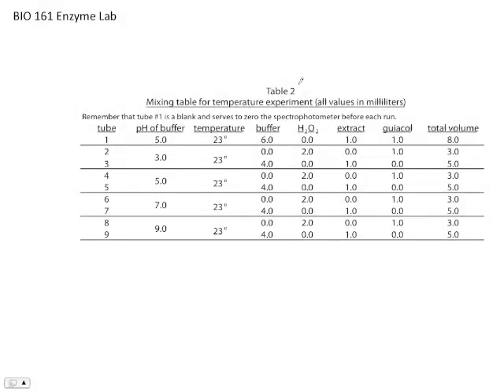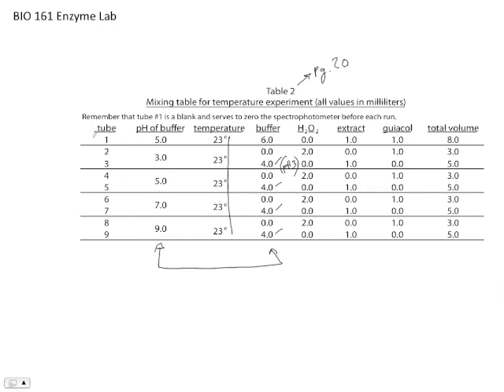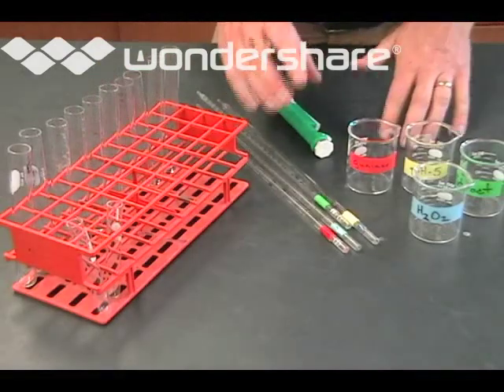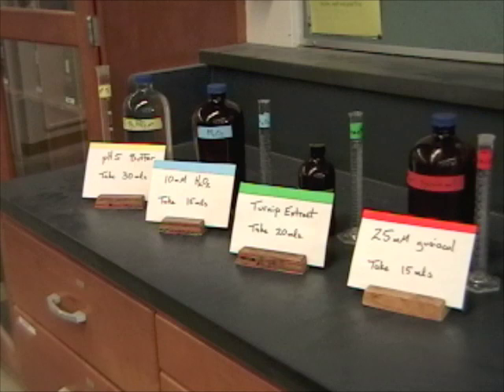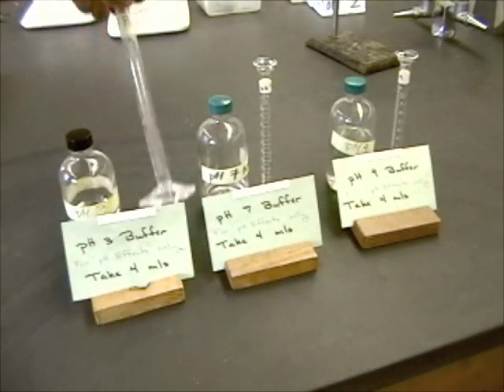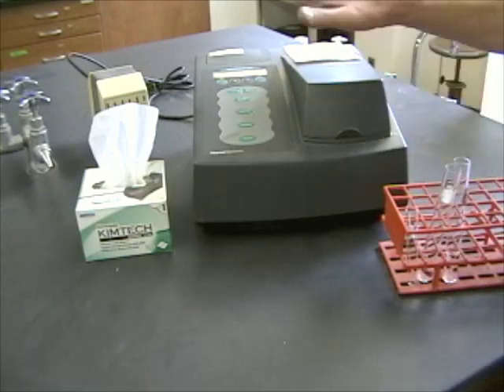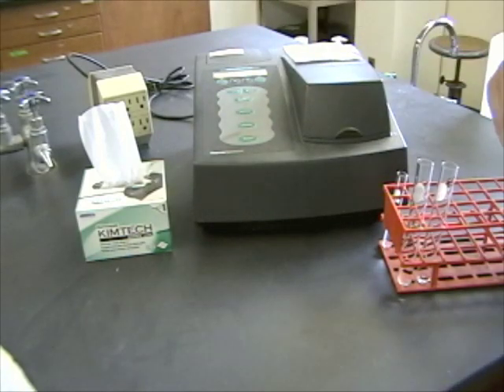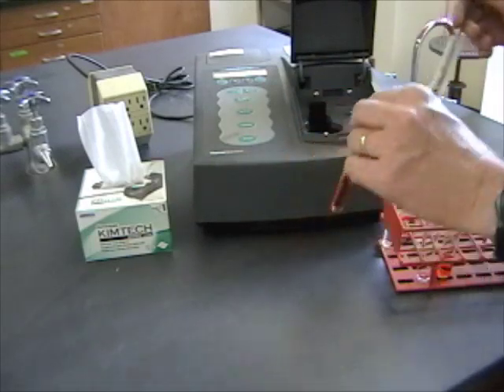BIO 161 Enzyme Part 2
Part 2 of the video introduction to the BIO 161 Enzyme Lab at Cal Poly.